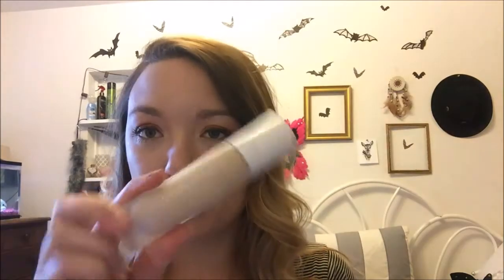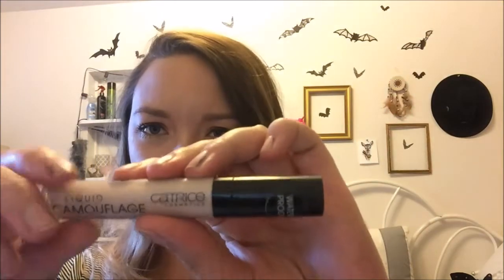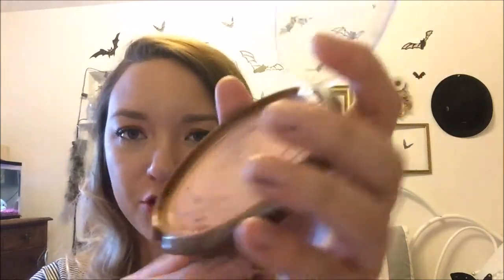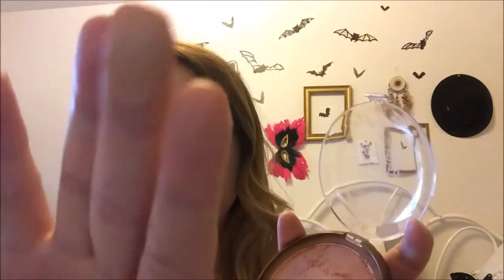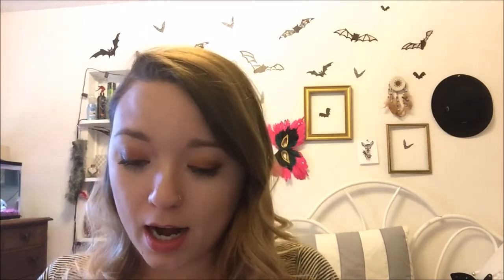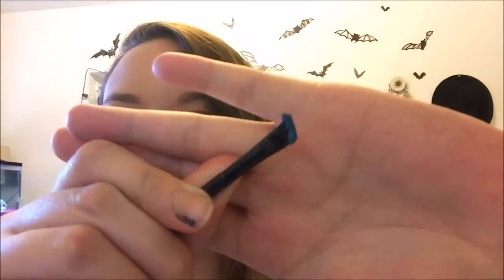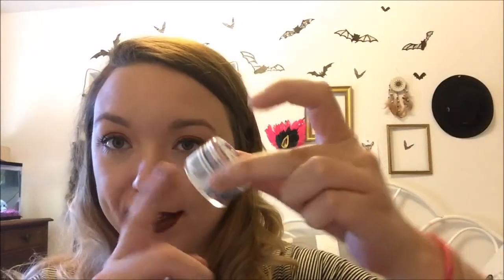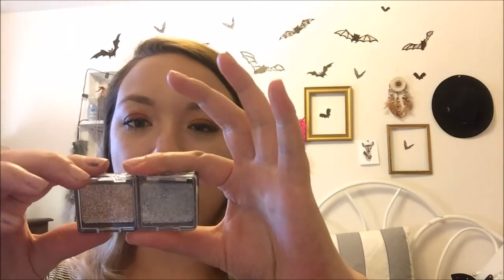Fall 2017 I Hit or Miss Chit Chat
Fall favorite and not so favorites.
Chit chatty video